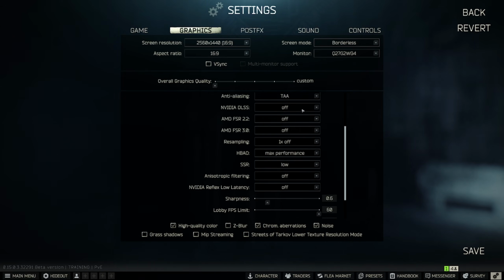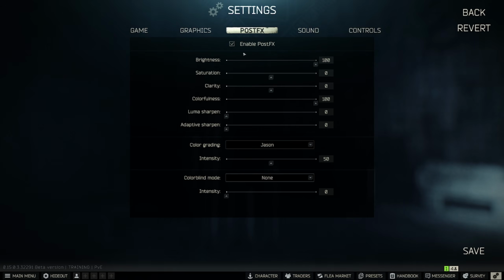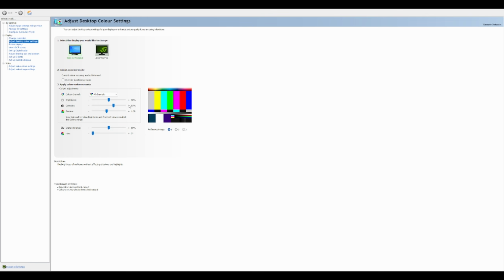PERFECT NIGHT VISION WITHOUT NVG'S! Escape From Tarkov PVE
How to see perfectly in escape from tarkov pve mode with pve settings and what to do with your tarkov setting in this guide for tarkov pve!

Checkout today's escape from tarkov pve video as well as other eft tips, guides and eft money making loot runs etc on the channel.